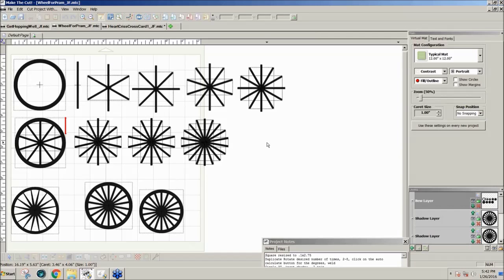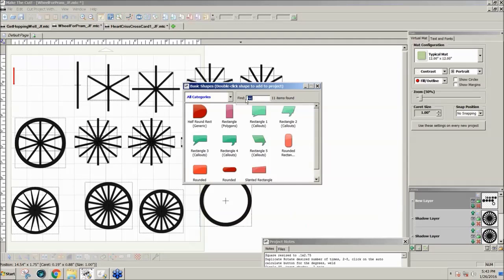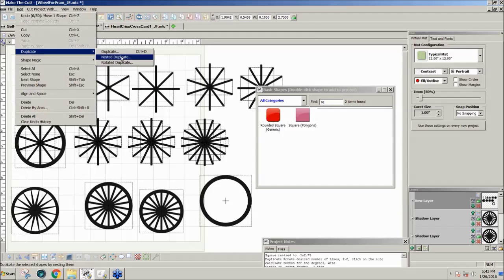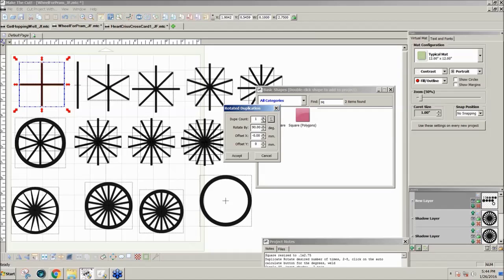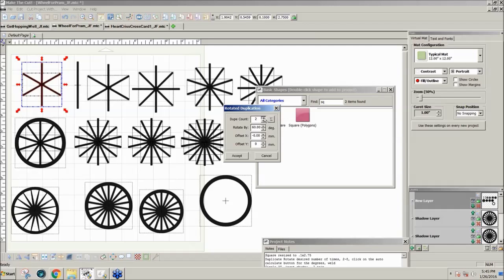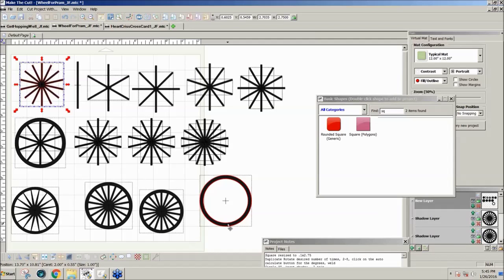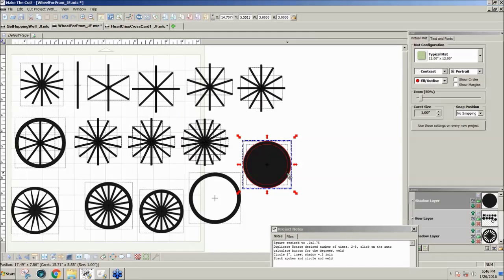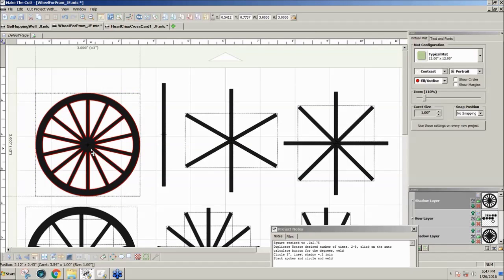Design A Pram Wheel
This demonstration by Julie on how to create the spokes of a wheel using Make The Cut software was extracted from the January 26, 2016 MTC/PCS Q&A Webinar.